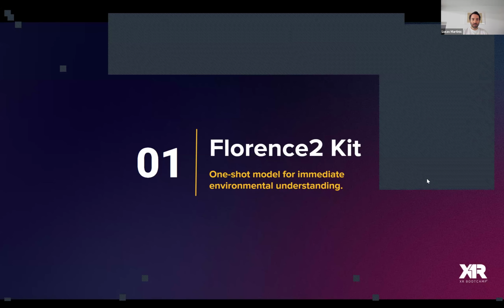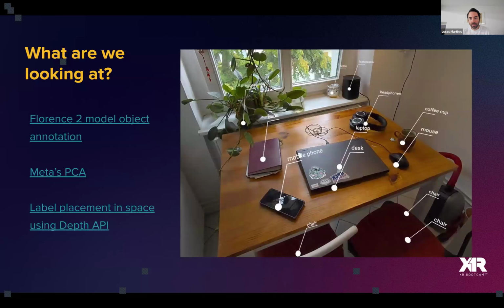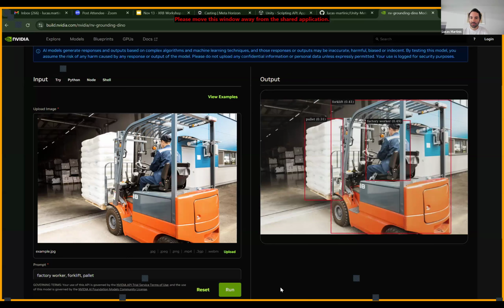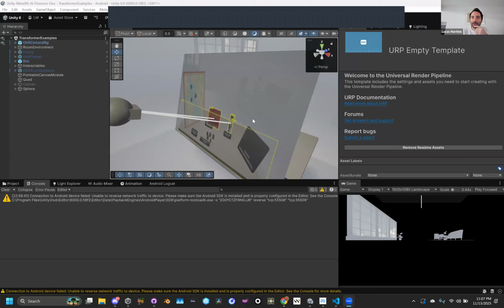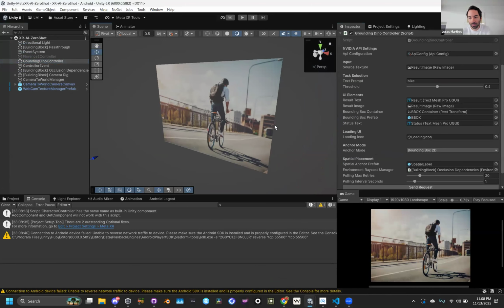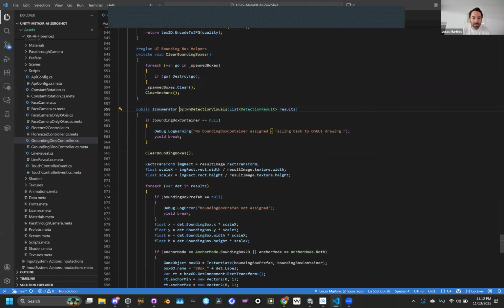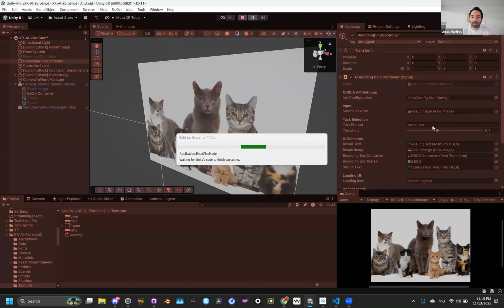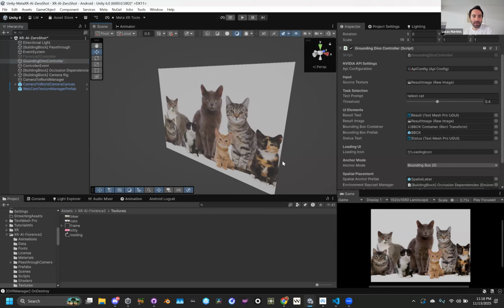Add Object Detection Using Zero-Shot Models on Meta Quest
Add object recognition to your XR projects without any training! This video walks through zero-shot object detection on Meta Quest and shows how to integrate pre-trained models for quick, interactive experiences.

Speaker:
Lucas Martinic – Co-founder of award-winning XR studio Present Futures (including SXSW XR), XR developer and mentor with 5+ years in MR and multi-user XR, and instructor for Meta PM workshops.